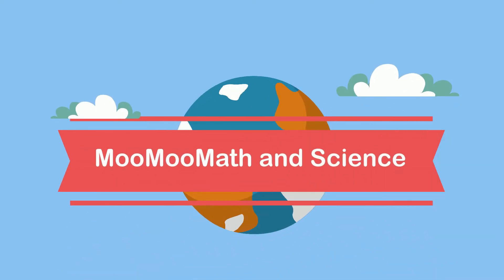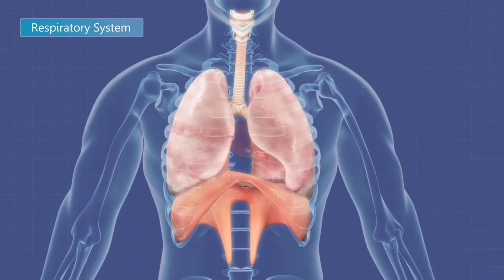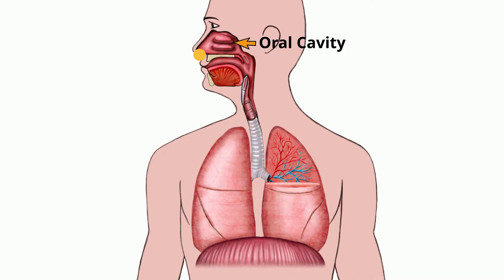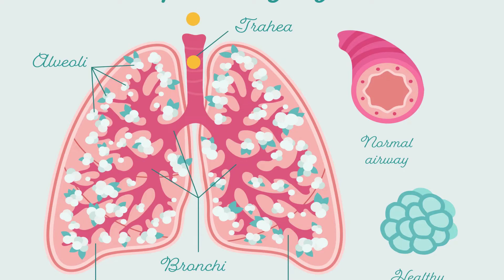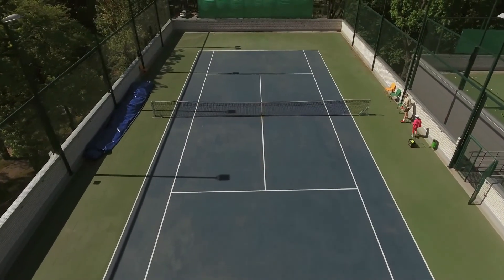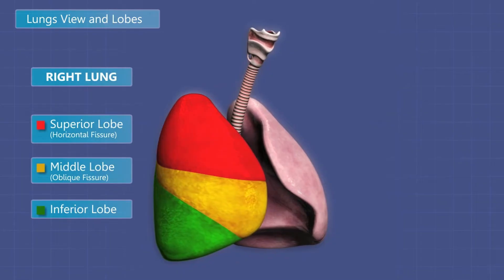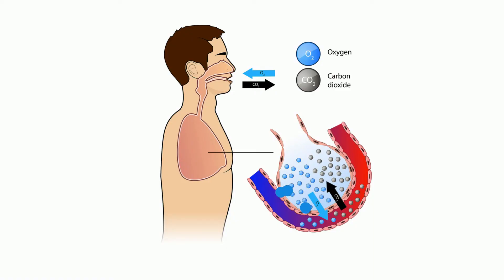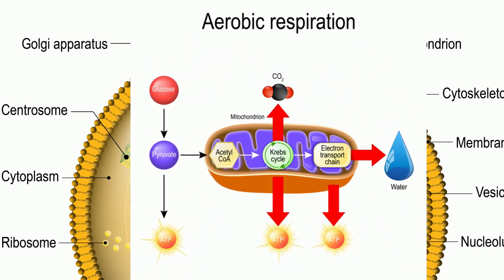Respiratory System Basics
How does oxygen enter the body. The respiratory system is designed to exchange oxygen for carbon dioxide. The respiratory system is vital for the production of ATP. The mitochondria uses oxygen in order to produce ATP. In addition, it is designed to get rid of the waster product carbon dioxide.